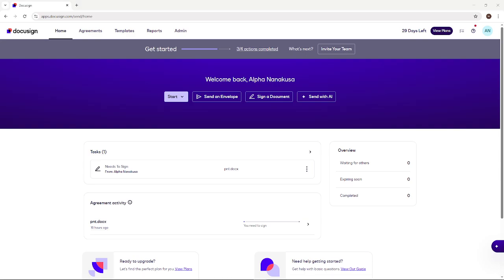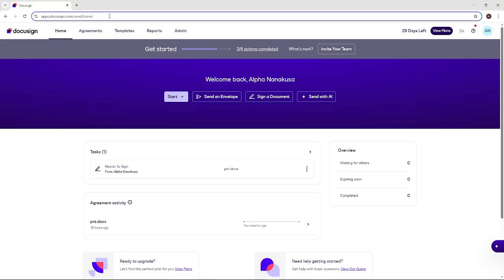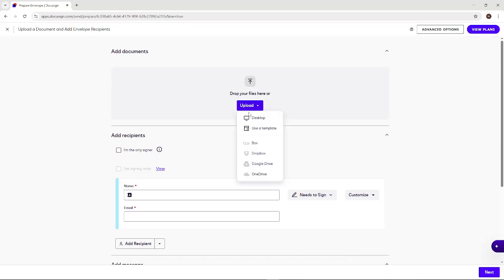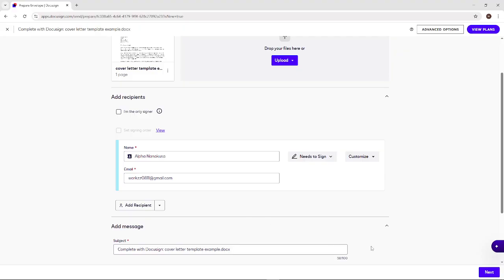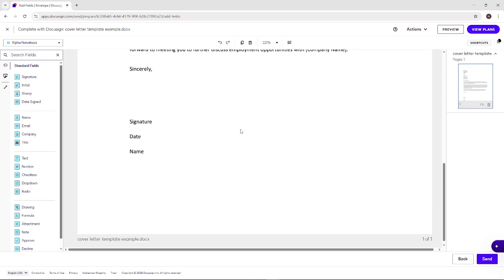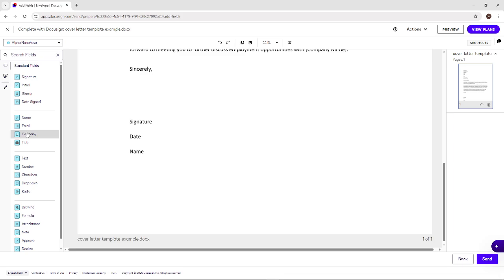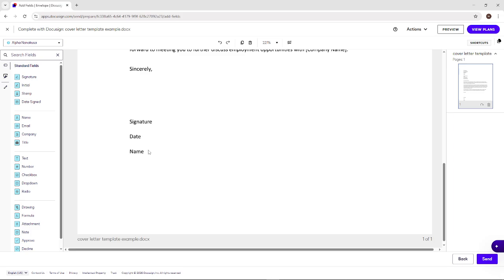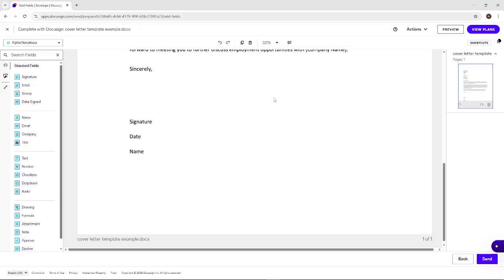How To Add Payment Fields In DocuSign [Quick Setup 2026]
In this quick setup guide, you’ll learn how to add payment fields in DocuSign so customers can sign and pay in one seamless flow. This is ideal for invoices, service agreements, rental contracts, and any document requiring immediate payment.

By combining eSignature and payments, you reduce friction and get paid faster without chasing follow-ups.

🔹 What You’ll Learn:

How To Enable Payments Inside Your DocuSign Account

How To Add Payment Fields To Templates And Documents

How To Configure Payment Amounts And Descriptions

How To Assign Payment Fields To Specific Signers

How To Test Payment Flows Before Sending Live Envelopes

How To Avoid Payment Setup Errors And Failed Transactions

How To Track Payment Completion Status

How To Use Payments With Automated Workflows

💡 Pro Tip: Always test payments in a sandbox or test environment before using them with real customers. Small configuration mistakes can block signatures or payments. Also, clearly label payment fields so signers understand exactly what they’re paying for.

By the end, you’ll have a smooth DocuSign payment setup ready for 2026.